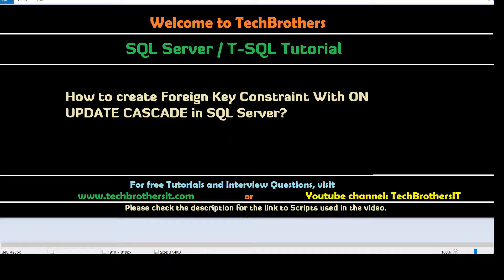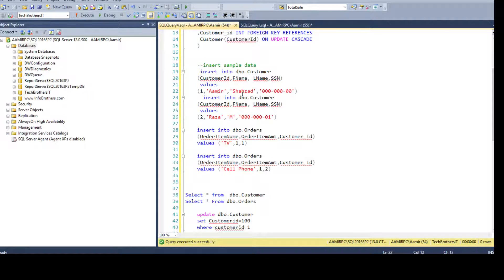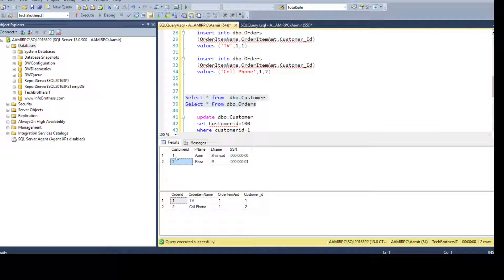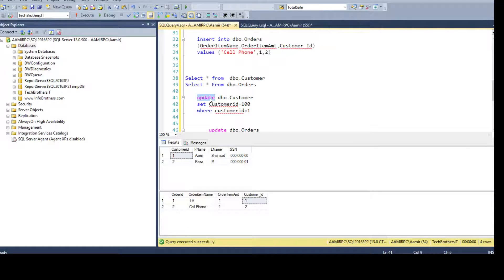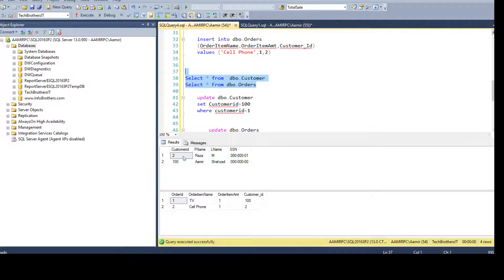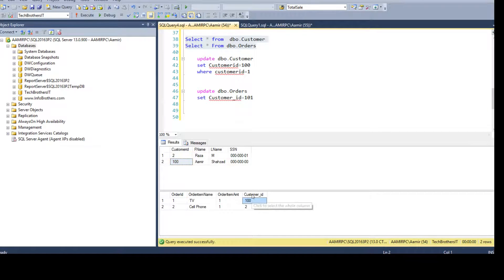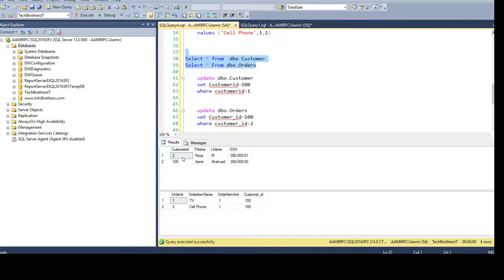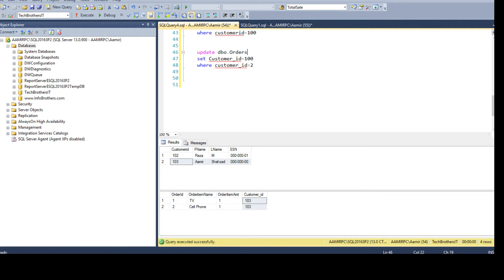How to create Foreign Key Constraint With ON UPDATE CASCADE in SQL Server - SQL Server Tutorial 79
SQL Server / T-SQL Tutorial Scenario:

In previous posts, we learn that if we have Foreign key Constraint with default setting and we try to update the value in column in Reference Table which is used as Reference Column in Foreign Key Constraint, we get error. We discussed multiple ways to handle the situation, please check this link.

Foreign Key Constraint does provide the option to set the Cascading action, we can create Foreign Key Constraint with Cascading Update.

If Update Cascading settings is used, when we update the value in Referenced Table , it will also update the value in parent table (Foreign Key Table) column.